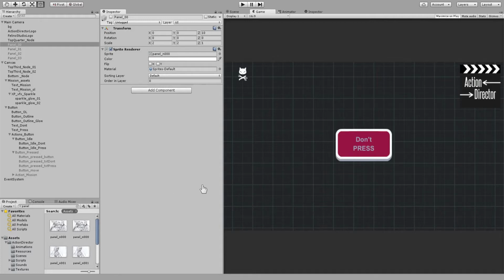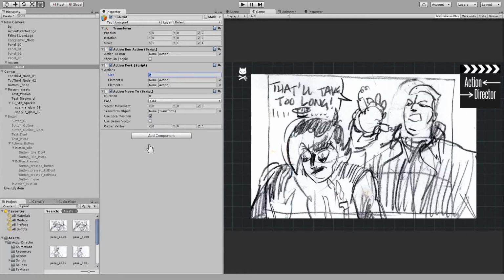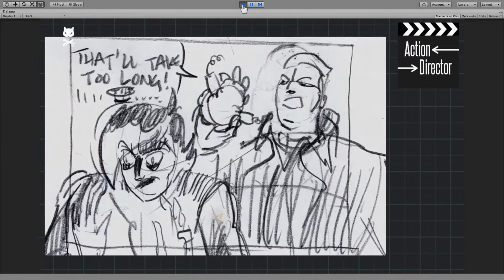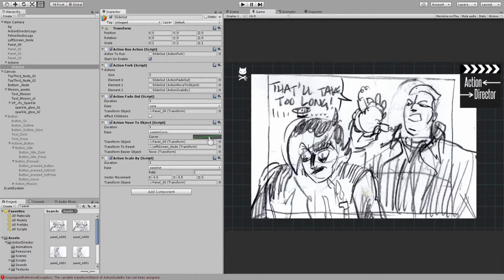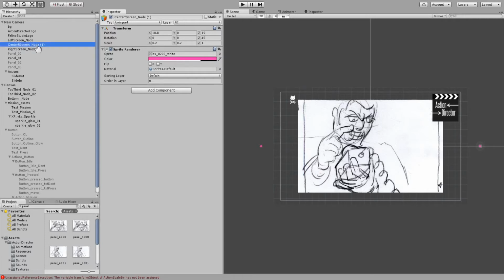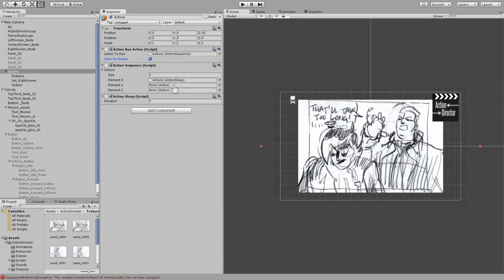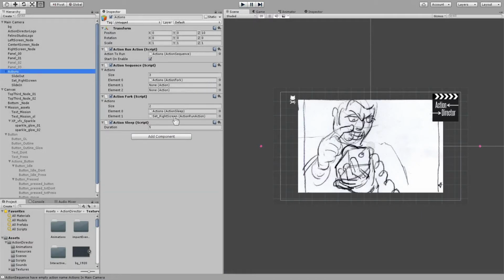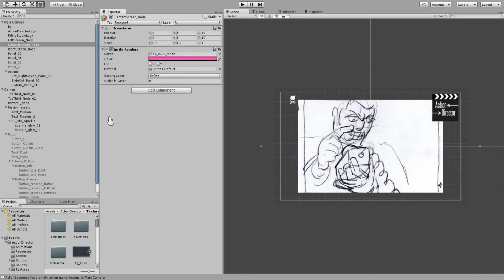Action Director LITE - Interactive Comics v 01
How to use Unity3d and Action Director LITE plugin to create an interactive comic